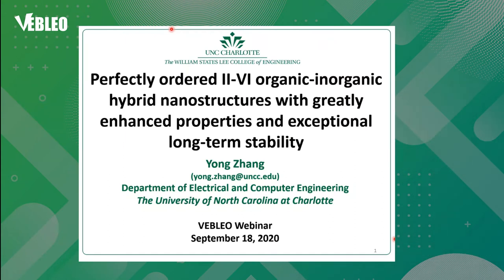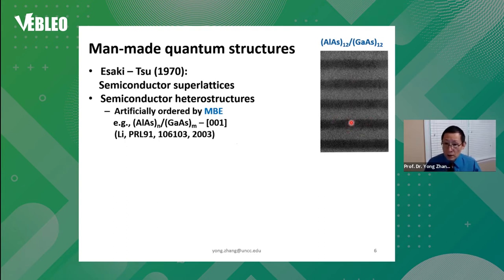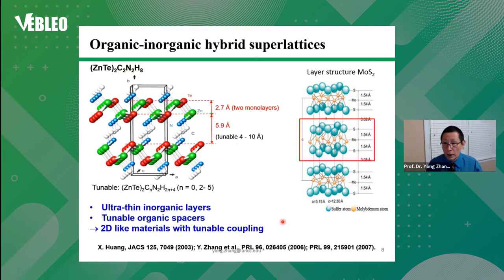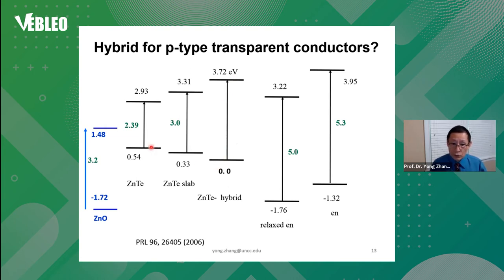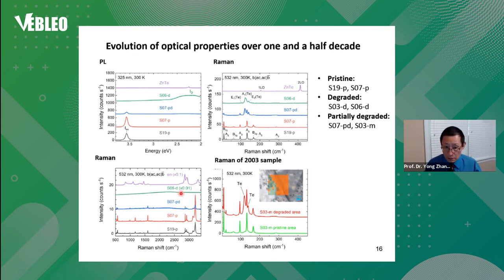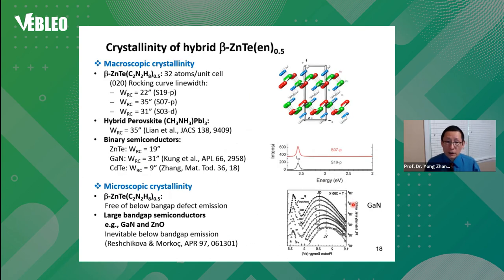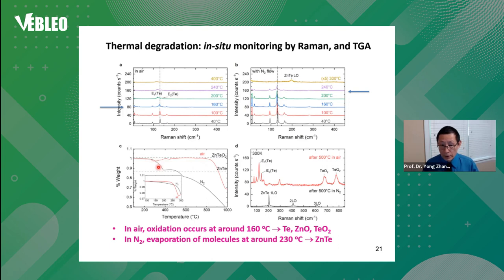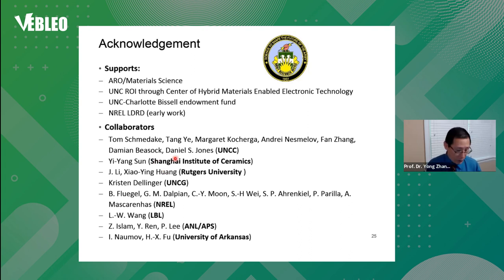The University of North Carolina at Charlotte | United States | Prof. Dr. Yong Zhang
Prof. Dr. Yong Zhang delivered this Talk in the Webinar on Nanomedicine & Biomedical Applications

Title: Perfectly ordered II-VI organic-inorganic hybrid nanostructures with greatly enhanced properties and exceptional long-term stability.

Abstract:
Since the concept of semiconductor superlattices was proposed by Esaki and Tsu in 1970, despite a large variety of semiconductor superlattices have been made, the holy grail of the superlattice, a structure without inter-diffusion between the constituents, remains elusive. In either artificially ordered structures (e.g., GaAs/AlAs superlattices) or spontaneously ordered structures (e.g., CuPt ordered Ga0.5In0.5P alloys), atomic inter-diffusion is inevitable within the first few monolayers of the interface, because of the high degree similarity of the constituent elements. A group of organic-inorganic hybrid nanostructures, for instance, -ZnTe(ML)0.5, where ML = CnN2H2n+4 (n = 0, 2-4), have been shown to exhibit practically perfect structural ordering, manifesting as that those material properties sensitive to the crystallinity are as good as those of typical high quality III-V or II-VI binaries [1-3]. For instance, -ZnTe(C2N2H8)0.5 has been shown to have a 22 XRD rocking-curve linewidth [3], below 1 cm-1 low-temperature Raman linewidth [1], and free below-bandgap PL emission [3]. More interestingly, it exhibits various highly desirable properties, e.g., room temperature excitonic emission due to a large exciton binding energy estimated to be over 200 meV, strongly enhanced optical absorption as high as 106 cm-1 [4], broad-range zero-thermal expansion [2], and much reduced density and dielectric constants [4]. These novel properties suggest a number of potential applications, including room-temperature exciton-polariton condensation, optical switching, efficient UV emission and detection.
Hybrid halide perovskites (e.g., MAPbI3, MA = CH3NH3) are perhaps the most extensively and intensively studied hybrid materials, because of their extraordinary application potentials in a wide range of applications, in particular PV and SSL. Nevertheless, they are structurally disordered in their room temperature phases. Although disordering can be beneficial for some applications (e.g., PV and SSL), it diminishes quantum coherency, which is required for various advanced applications, such as quantum optics; and it affects negatively on many basic material properties, such as exciton dynamics and electronic conductivity. Hybrid perovskites are known to have relatively poor long-term stability, both under ambient condition and illumination, which limits the scope of their applications. By long-term we mean a time scale of one or two decades that is typically expected for (opto-)electronic applications. Despite the major improvement in stability from hours just a few years ago to currently up to a couple of months, they remain far from adequate for general applications of PV and SSL. for full abstract.

Biography:
Yong Zhang received BS and MS degree in Physics from Xiamen University, and Ph.D degree from Dartmouth College. He is Bissell Distinguished Professor with Electrical and Computer Engineering Department and Adjunct Professor with Department of Physics and Optical Science at UNC-Charlotte. He is a Fellow of the American Physical Society. His research interests include these areas: organic-inorganic hybrid semiconductors; optical and electrical properties of 2D materials; electron-phonon coupling in semiconductor nanostructures; behaviors of individual defects in semiconductor materials and devices; electronic structures of impurities and defects through first-principles calculations; light-effect transistors (LETs) for electronic and optical applications; mechanism of efficiency droop and p-type doping in LEDs. Specific examples of recent work: comparative studies of optoelectrical properties of prominent PV materials: halide perovskite, CdTe, and GaAs; halide perovskite photo-stability; intrinsic exciton-phonon coupling and during or after growth tuning in semiconductor nanowires;  in-operando micro-Raman 3D thermometry with diffraction-limit spatial resolution for GaN-based light-emitting diodes; in-situ monitoring of the thermal-annealing effect in a monolayer of MoS2; a unified bound exciton model for “deep” and “shallow” impurities; novel hybrid electronic-photonic integrated  circuits (e.g., hybrid FET-LET SRAM); in-operando and correlative optoelectronic and structural characterization of individual dislocation defects in solar cells.